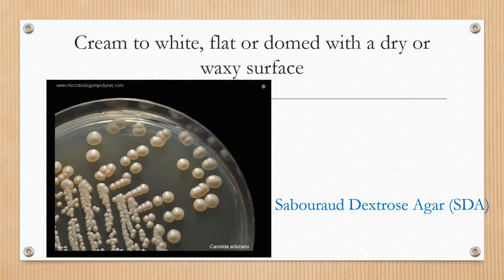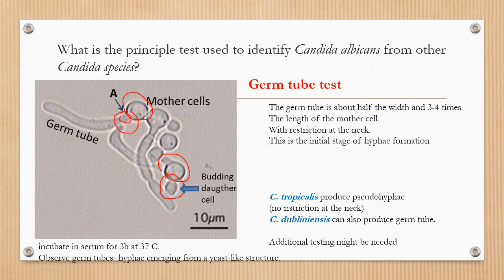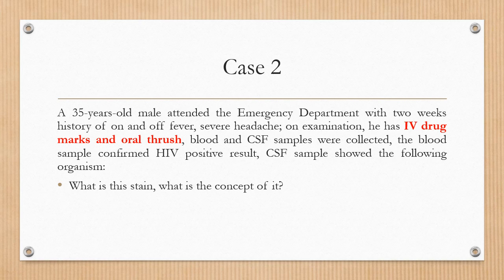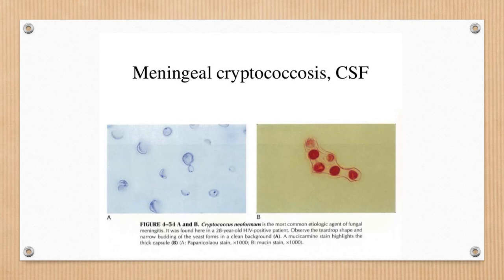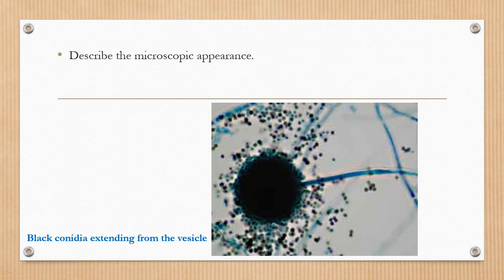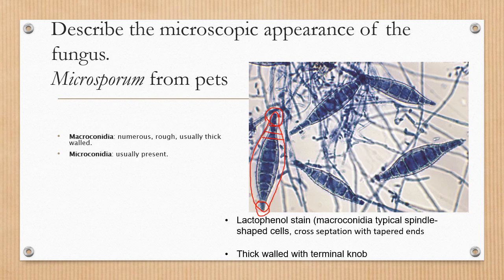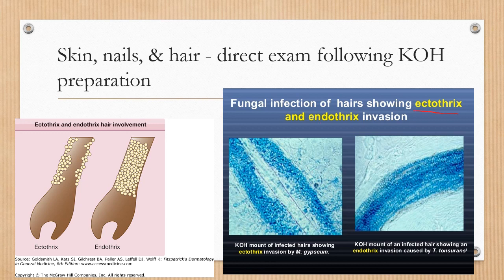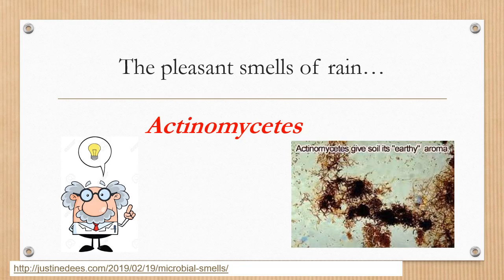Practical 9 | Mycology | Response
All copyrights are reserved to Dr Zaeema AL Jabri

IdiTEN